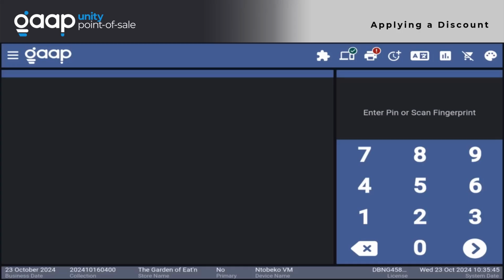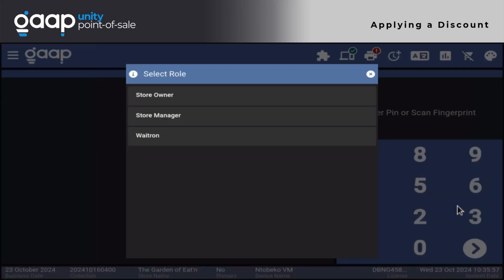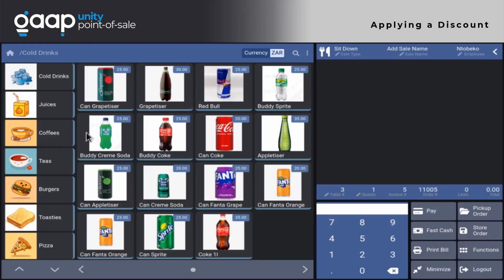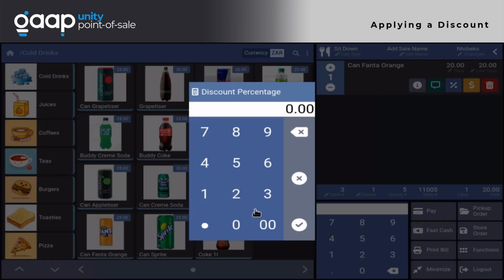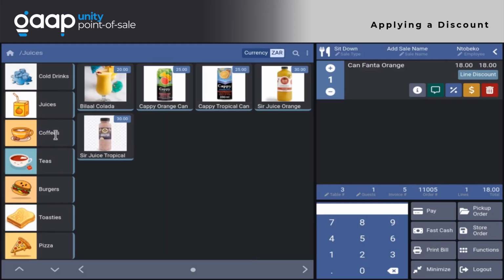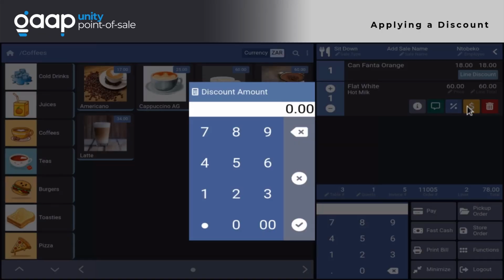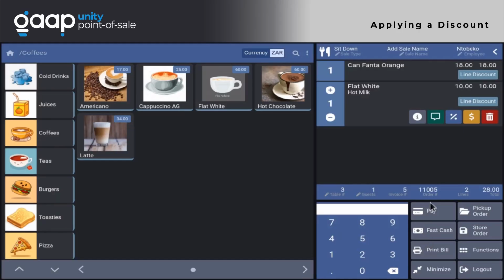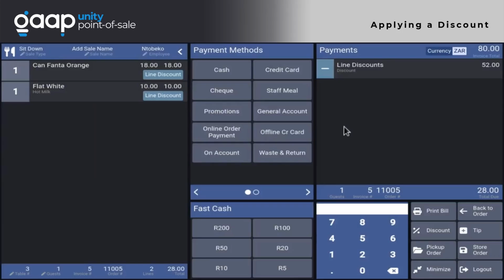Unity - Applying a Line Discount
See how to apply a line discount to specific items during a sale in the Unity POS system.